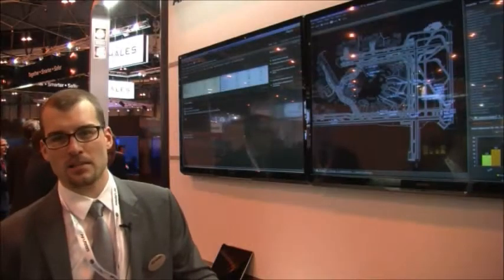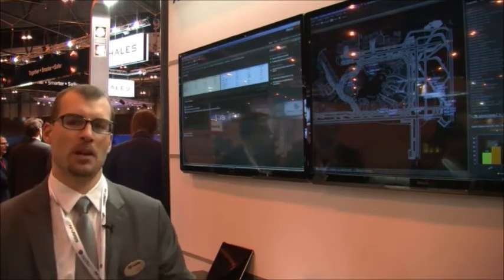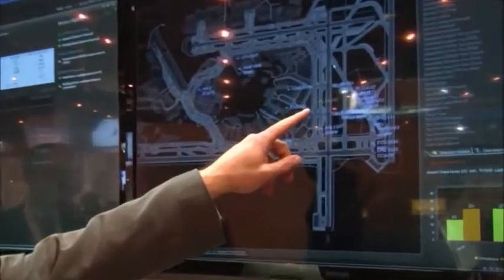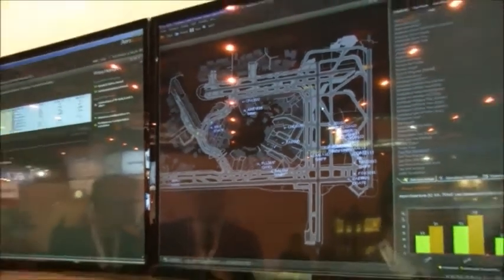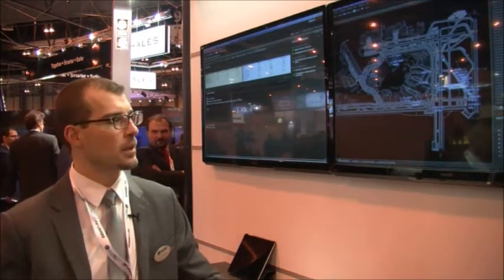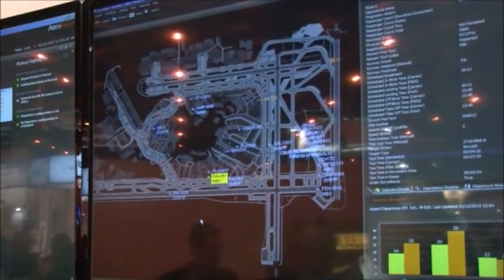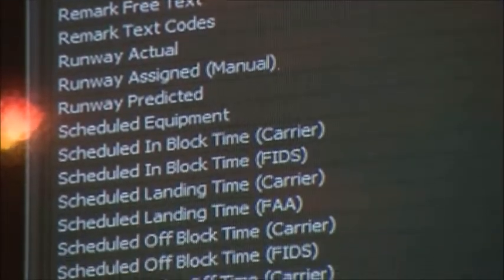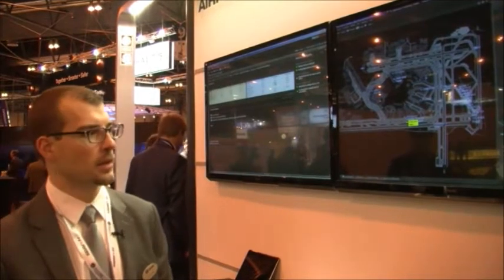Aerobhan Surface Manager Demo